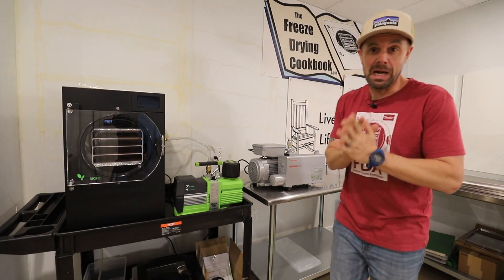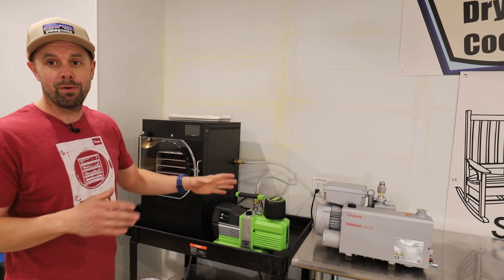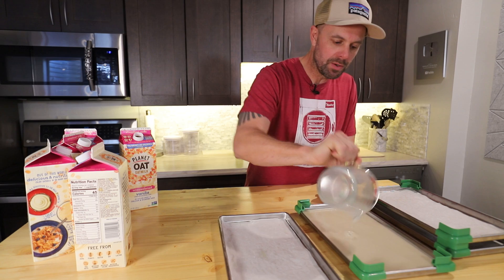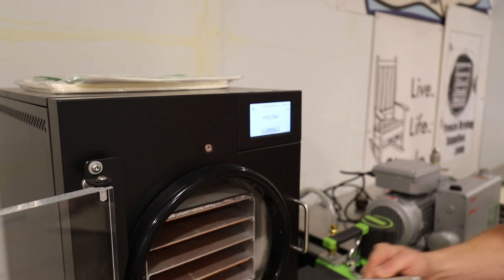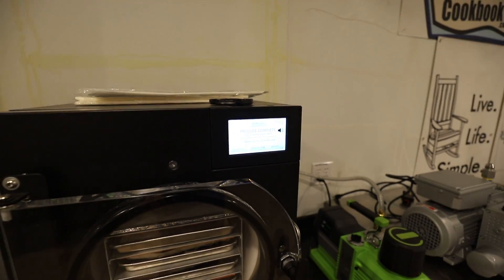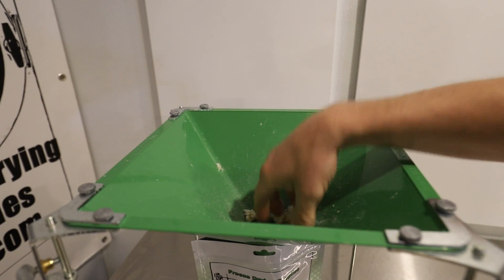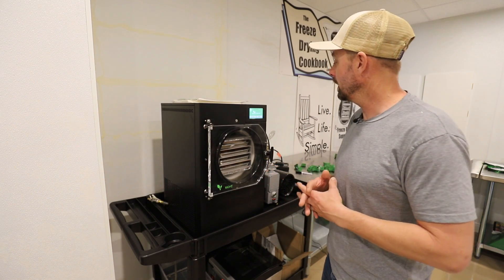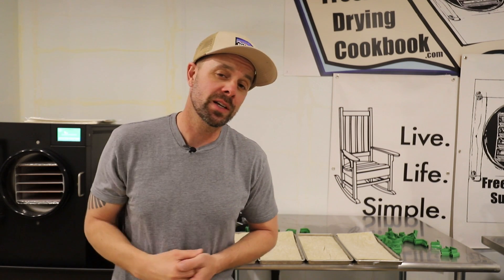Freeze Drying Faster! With a Better Vacuum Pump?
❄Win a Freeze Dryer!❄ Join our email list today and enter our monthly giveaway for a chance to win a freeze dryer (or top freeze drying products), plus get exclusive discounts, freeze drying recipes, expert tips, and the latest sales alerts!

We are trying to determine whether or not a better vacuum pump makes a faster freeze drying cycle.  For a definitive answer we would need to run multiple cycles with different types of foods in different environments.  We found after a simple test of milk using 2 types of vacuum pumps, that it didn't make much of a difference.  We are now turning the final results to you.  We want to hear your experience when using different pumps.  Whether it's the old JB Eliminator, the green premier pump, the oil less or anything in between, we want to hear about YOUR experience in the comments.

Here is the more in depth video for the Leybold Neo D16 vacuum pump: